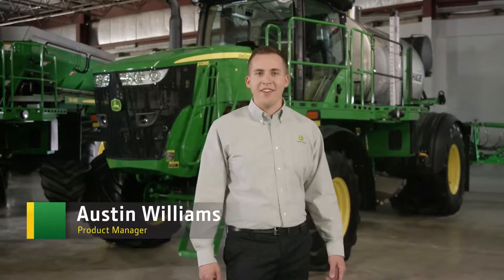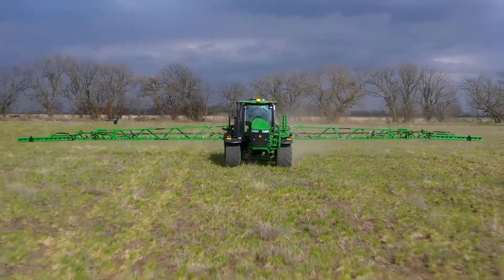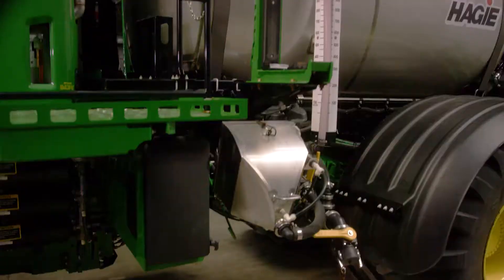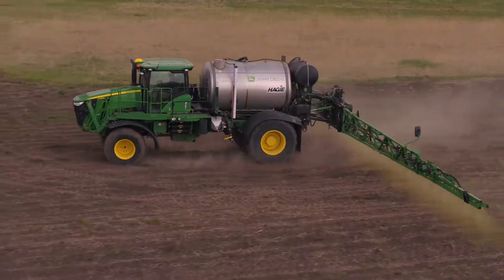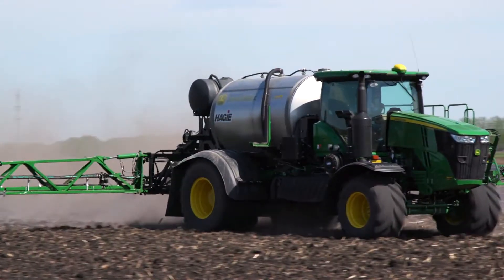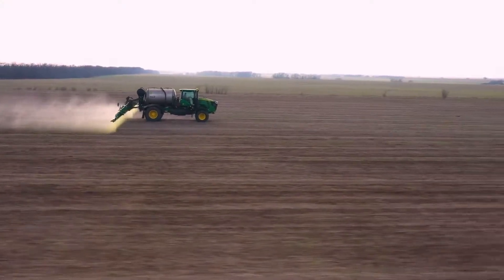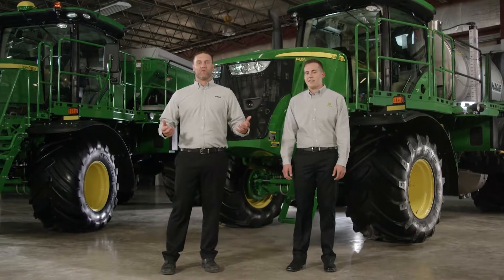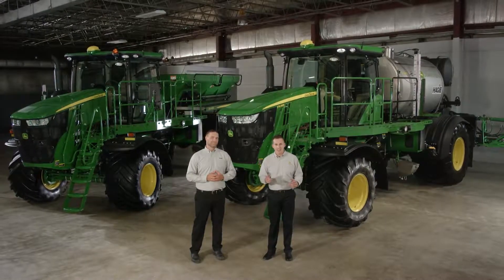New LS475 Liquid System for the F4365 High Capacity Nutrient Applicator – August 2019 – Customer Sho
Introducing the new LS475 Liquid System for the proven John Deere F4365 High-Capacity Nutrient Applicator. It features low- and high-volume application rates, as well as high-speed capabilities.